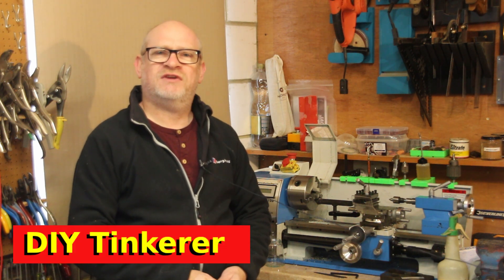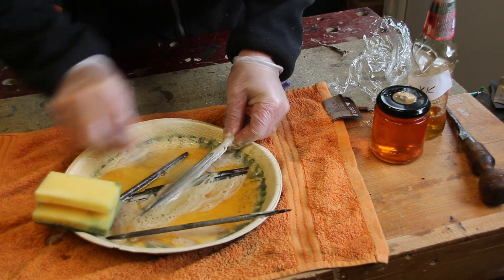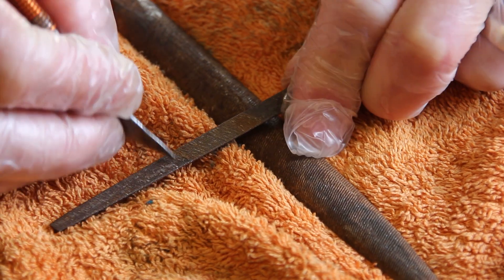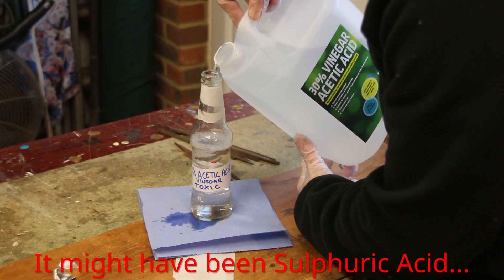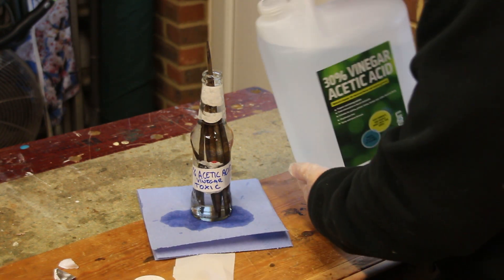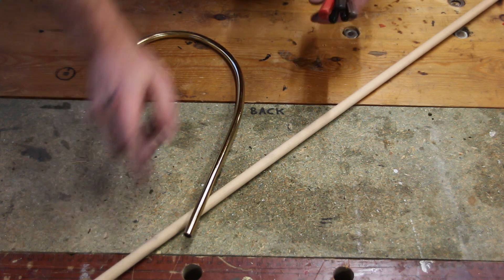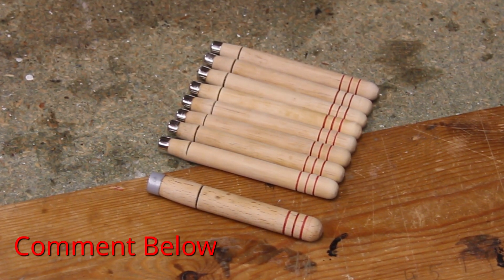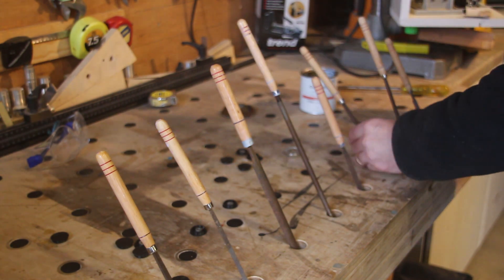File Restoration, Sharpening and New Handles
Woodwork on a metal mini lathe.
a simple project to restore some old needle files and make some nice handles for them.

This is my first project with the Mini-Lathe, I'm using the C3 wood tool rest which isn't made for my 8x16 lathe, but for a smaller 7x12 mini lathe, but it still works fine.

watch as I sharpen some old files and make handles on the mini lathe for them.

00:01 Introduction
00:27 Cleaning & Sharpening Files
02:53 Making Handles
04:46 - Using mini Lathe for woodwork
07:20 - Fitting Handles
08:22 Closing Remarks